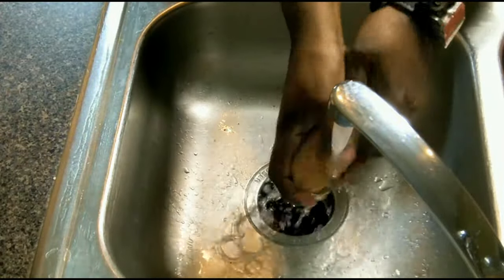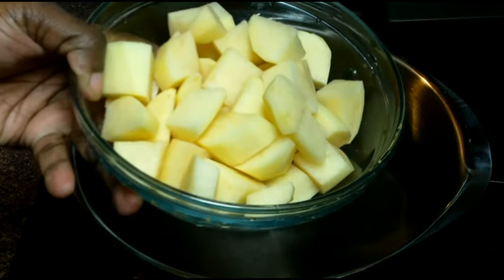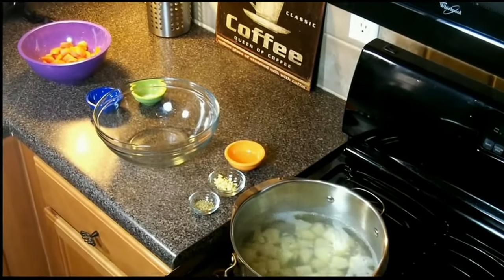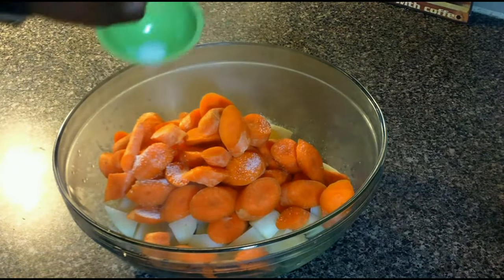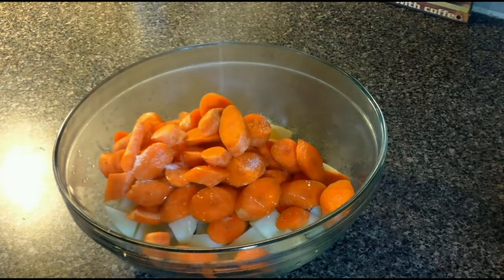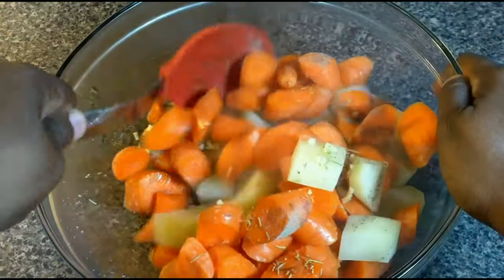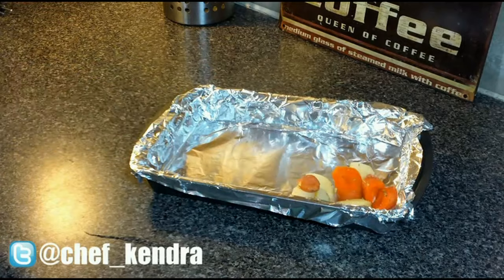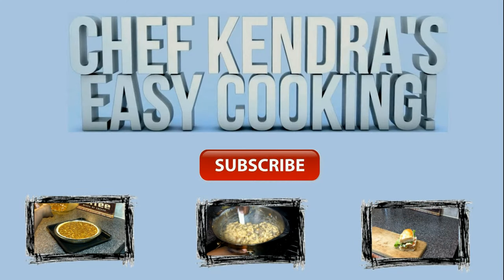How to make Roasted Potatoes and Carrots - Easy Cooking!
ROASTED POTATOES AND CARROTS - Easy Cooking!

How to make Roasted Potatoes and Carrots with Rosemary and Garlic.